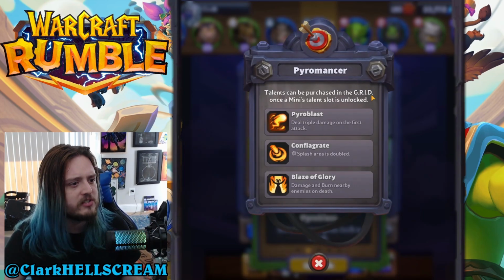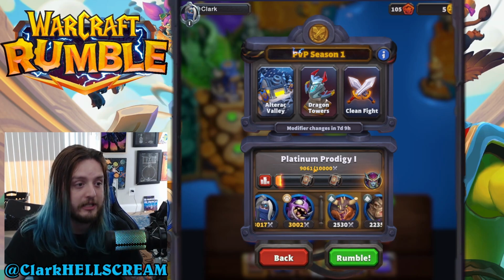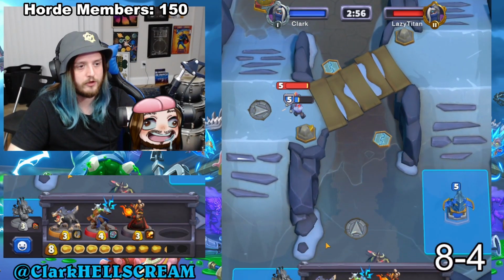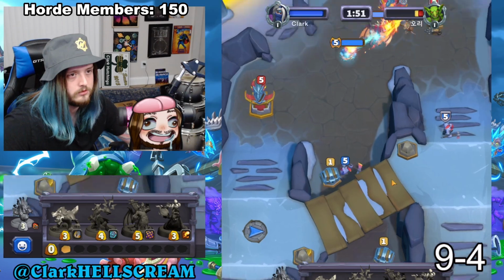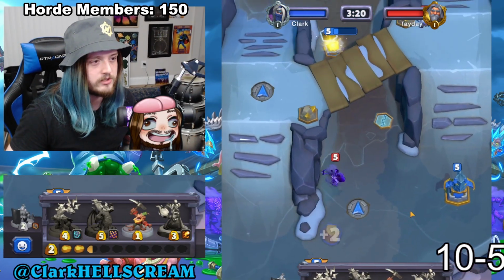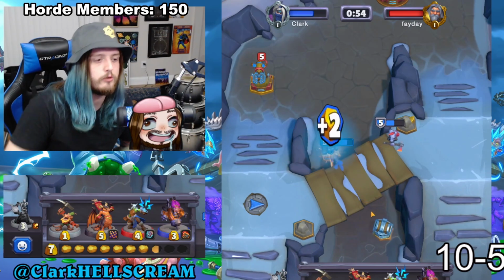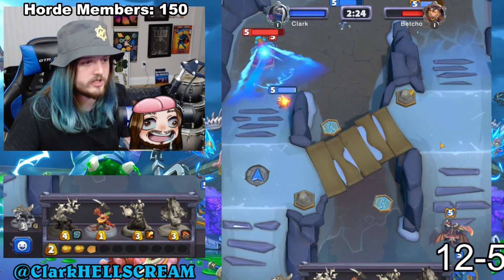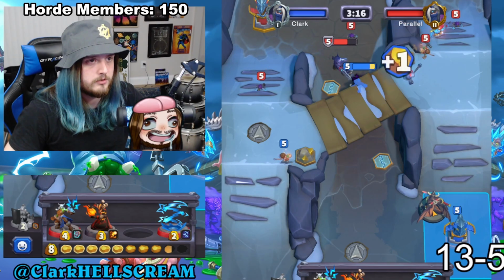How to PLAY and WIN with General Drakkisath in Warcraft Rumble! | TAKE ALL OF THE GOLD YOU CAN!!!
General Drakkisath is AMAZING during the Dragon Tower Meta! Giving all of your minis Elemental Resistance gives you a HUGE ADVANTAGE!!! Check out one of my favorite builds to play, 73% WIN RATE Gold Rush Drakkisath!

Comp Breakdown
0:00 Introduction
0:59 General Strategy + Tips
1:40 Explaining the Mini Choices
3:22 Rush the Gold / Big Combo
5:47 Like and Subscribe / Patreon

Gameplay
6:10 Game One (vs Sylvanas Windrunner)
7:52 Game Two (vs Sylvanas Windrunner)
12:43 Game Three (vs Sneeds)
14:37 Game Four (vs Maiev Shadowsong)
18:57 Game Five (vs Rend Blackhand)
23:52 Game Six (vs Baron Rivendare)
25:16 Game Seven (vs Baron Rivendare)